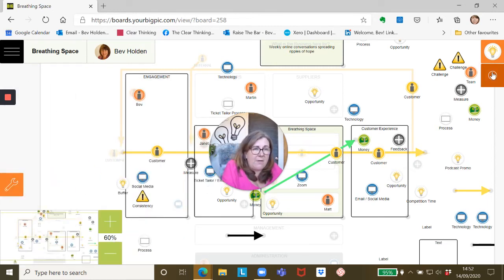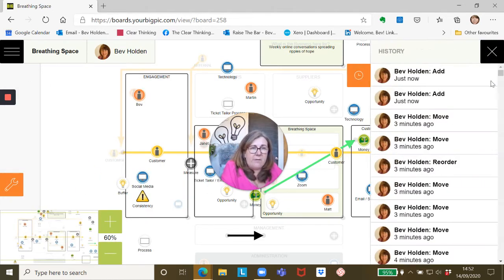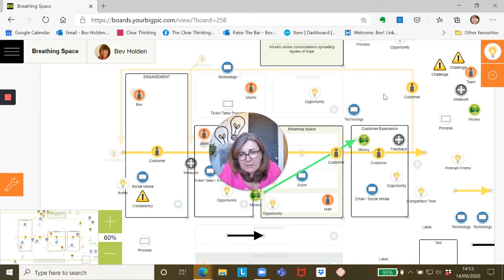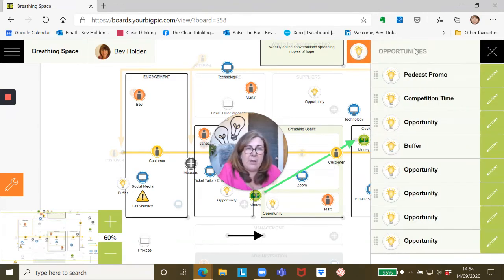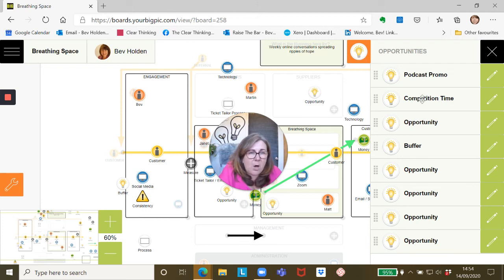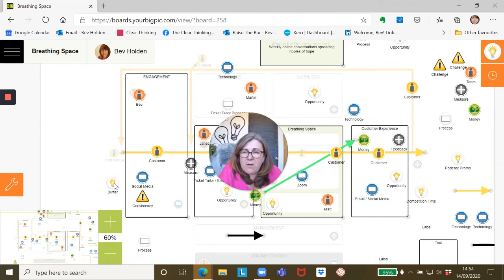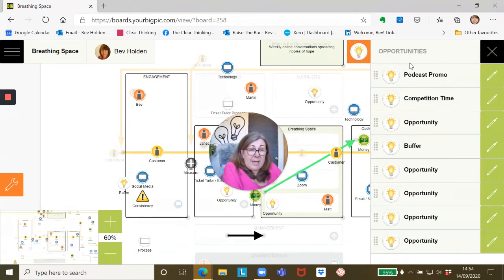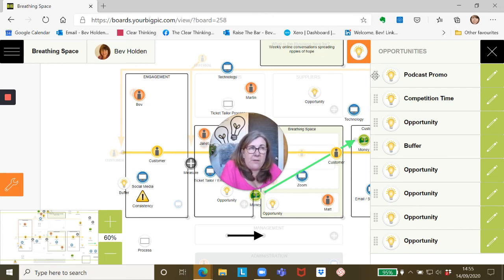Exploring the Orange boxes!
Here Bev of the Clear Thinking Partnership, one of YourBigPic's finest Practitioners, shows what the orange boxes do that are left and right of the main board.

Mart @YourBigPic